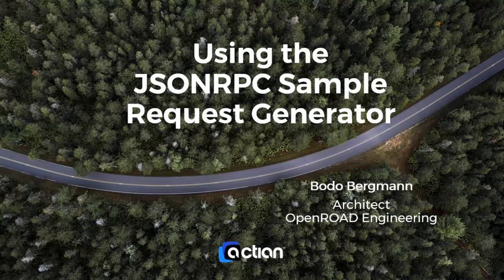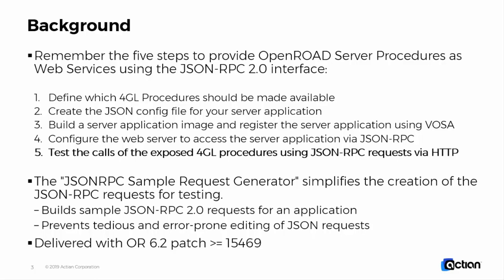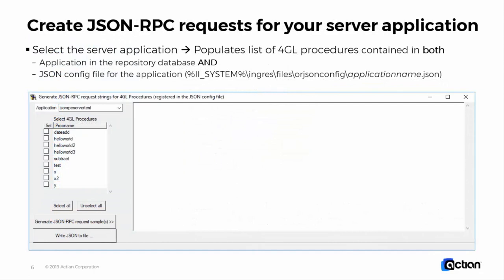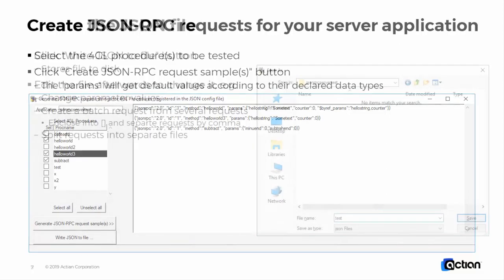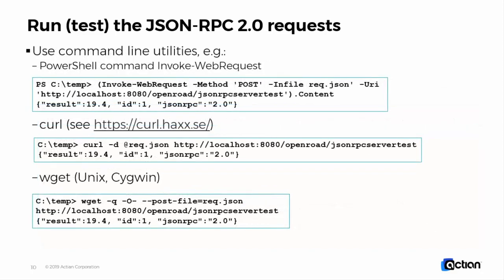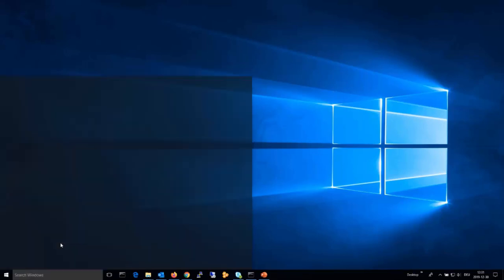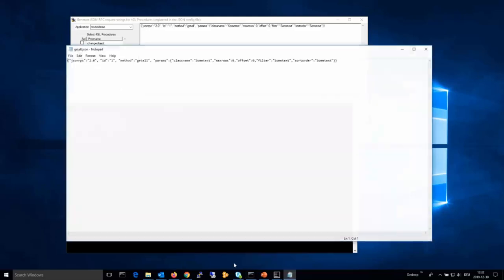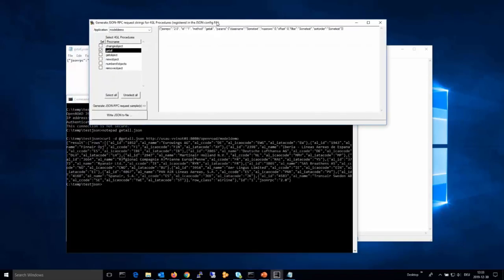Using the JSON 2.0 RPC Sample Request Generator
This 7 minute video provides an overview of how to use the new OpenRoad JSON 2.0 sample RPC generator, saving developers having to manually edit RPC code when testing.

Presenter :
Bodo Bergmann - Architect, OpenROAD Engineering